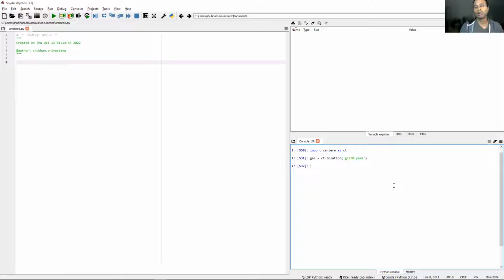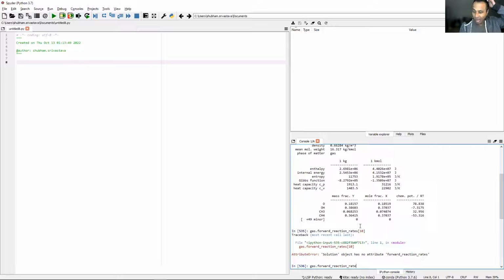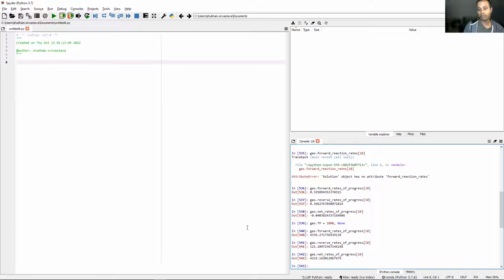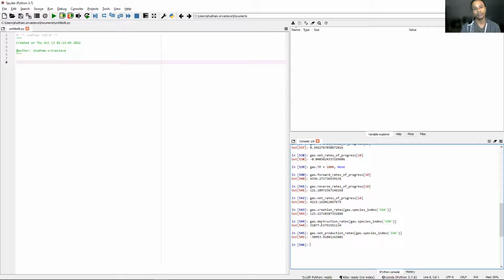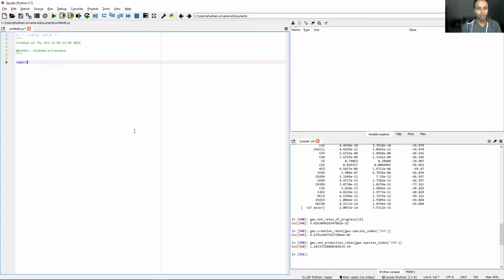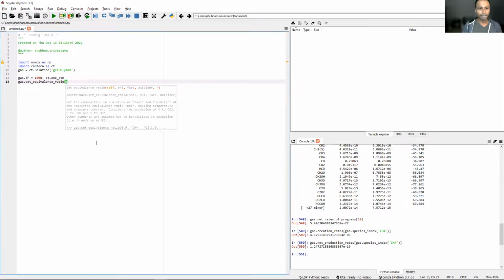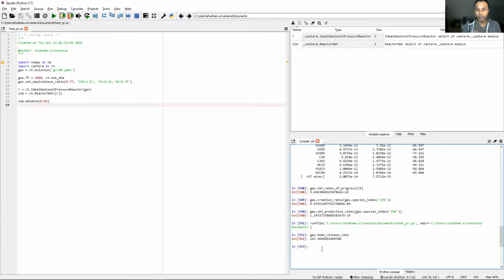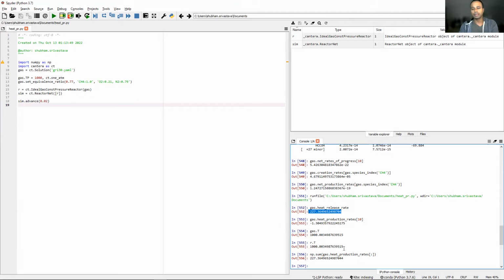Useful Cantera functions for Chemical Kinetics - 2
Cantera reaction kinetics functions to calculate reaction rates and heat release of reactions in the Cantera input data file
Note - Calculation of standard enthalpy of an arbitrary reaction has been covered in the Thermochemistry section. The heat release calculations in this lecture are only for the intermediate reactions that are a part of the Cantera input file